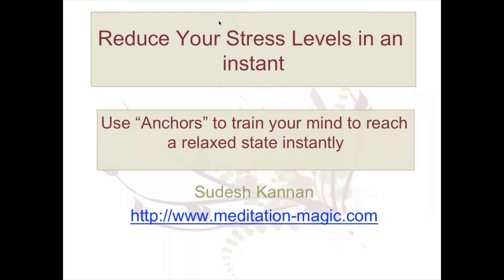Anchors - Reduce Your Stress in an instant!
Anchors - learn to reduce your stress in an instant
NLP, Happy Place Meditation